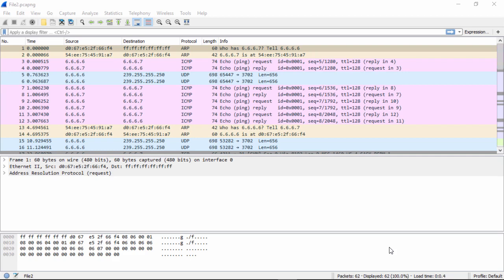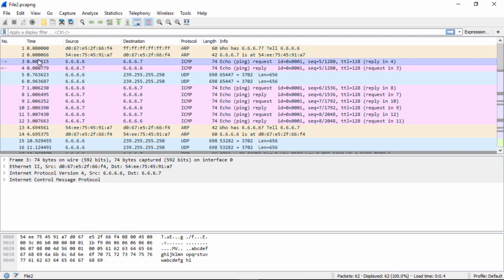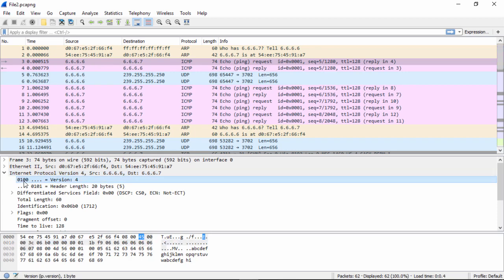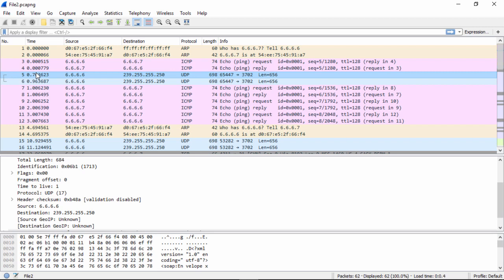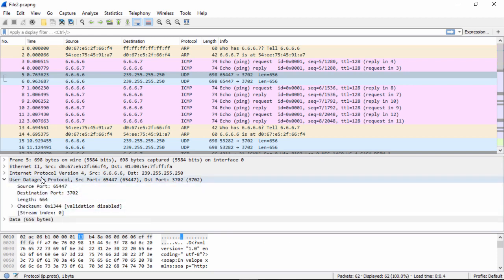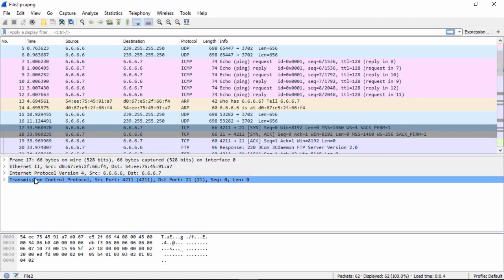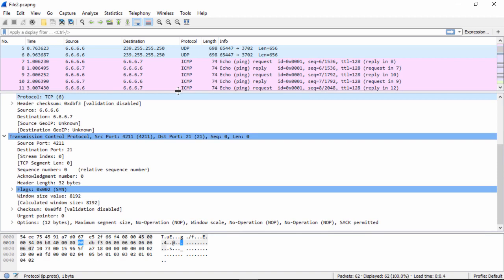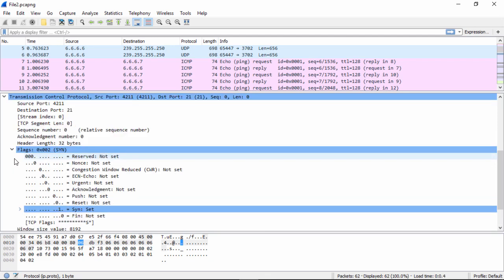Wireshark #10. Protocol Analysis at the network level using Wireshark